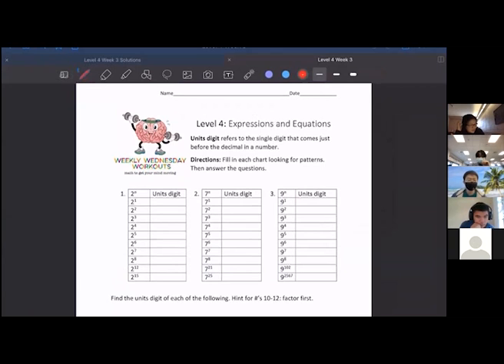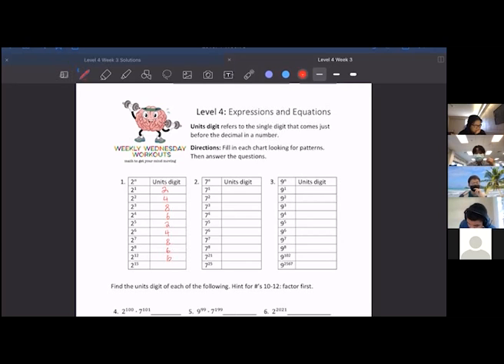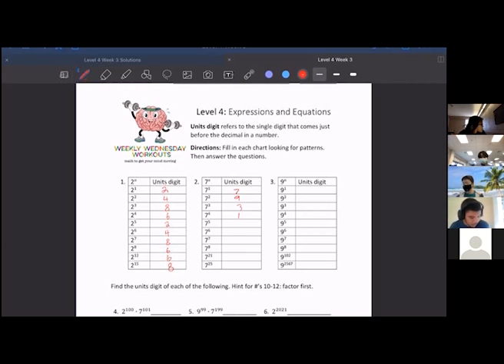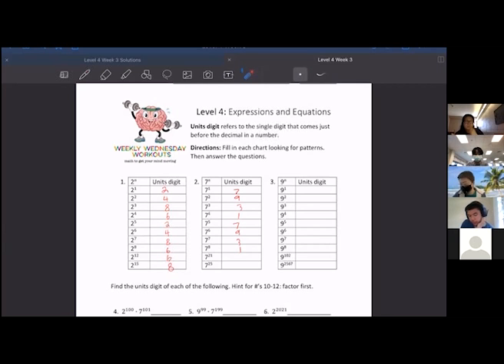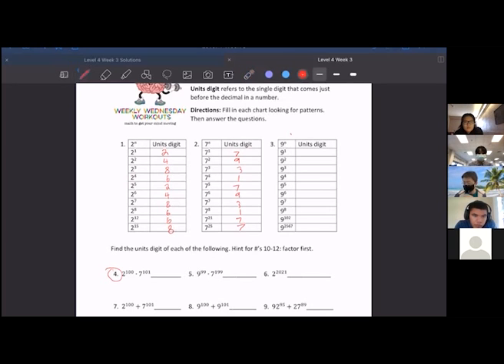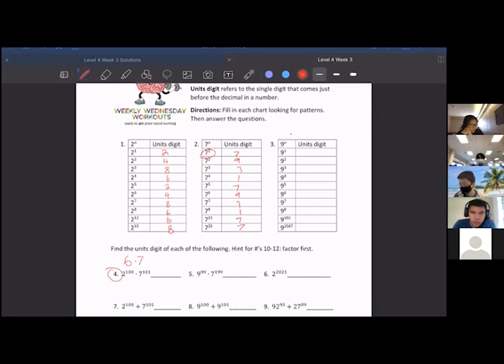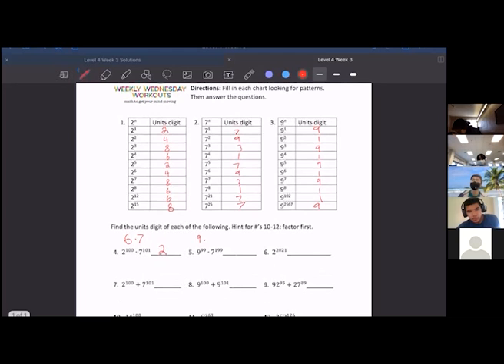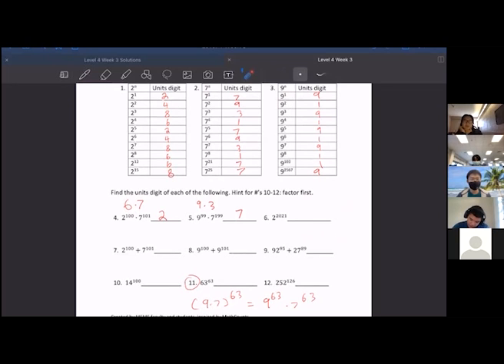FEB. 24- Math All-Stars: Level 4